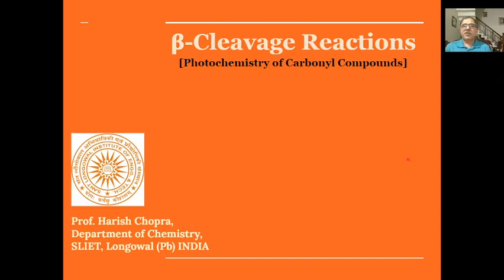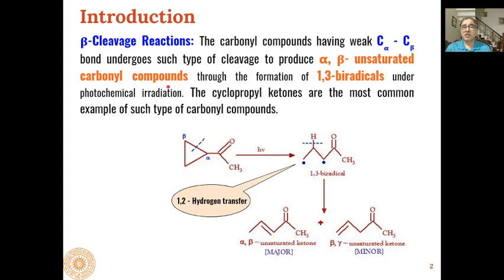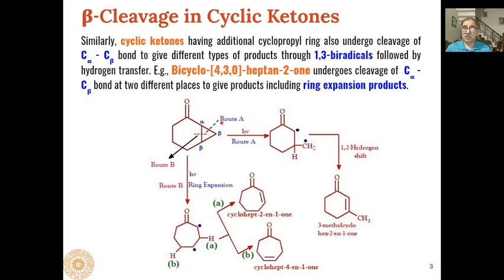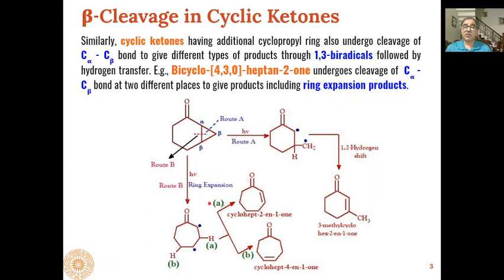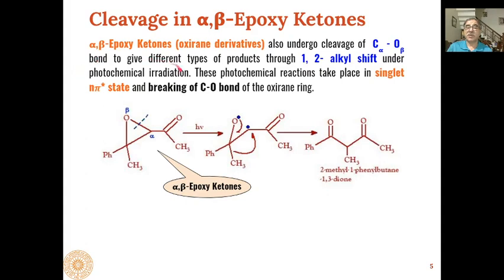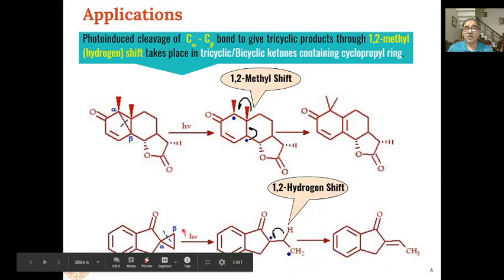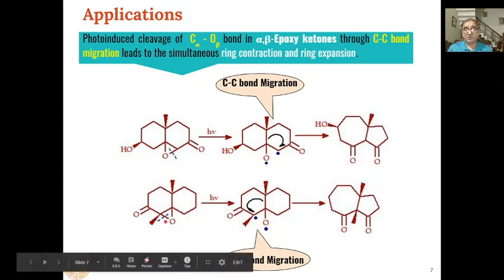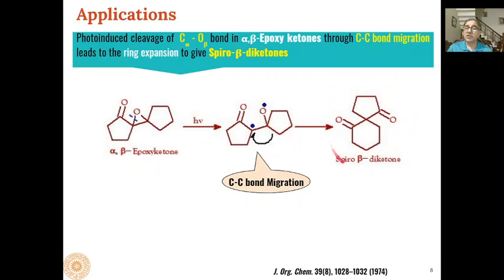beta cleavage Reactions (Photochemistry of Carbonyl Compounds)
For PG students of Chemistry